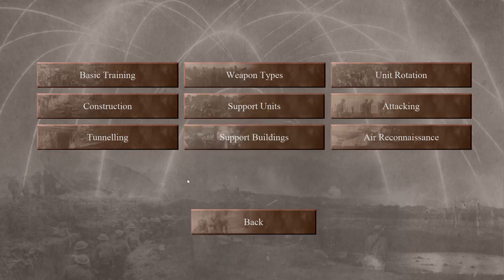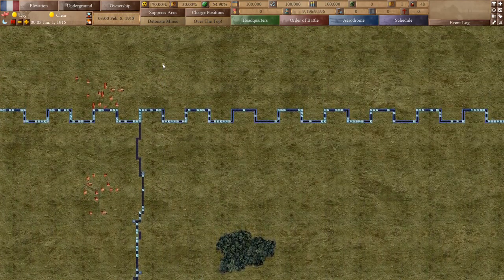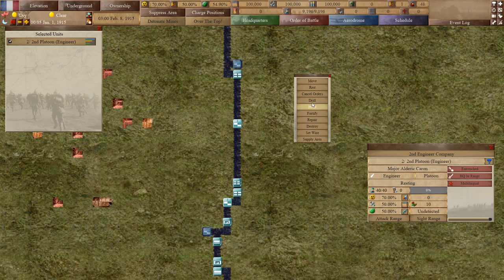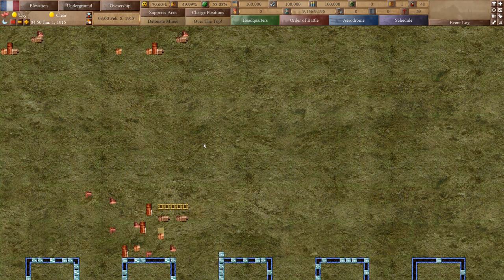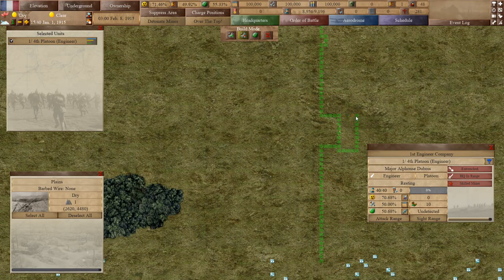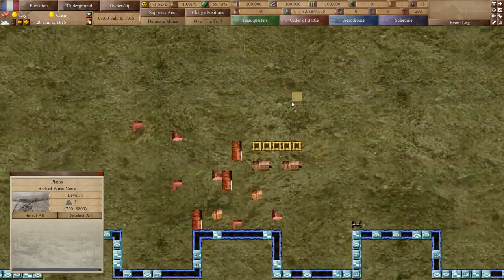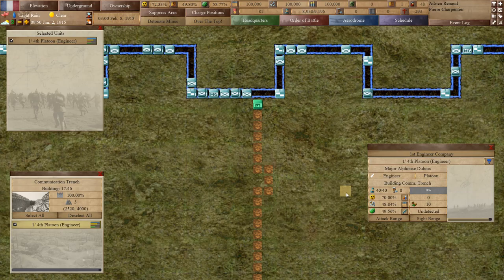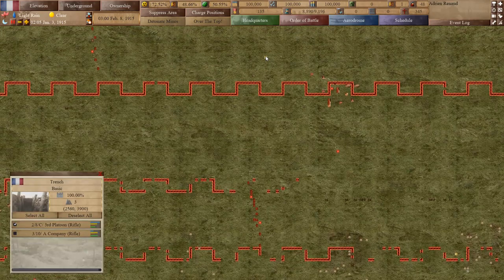On the WESTERN Front: World War 1 Strategy Game - Lets Check it Out!!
Grand Strategy on a Small Scale

January, 1915. The Race to the Sea is over. The Great War has just begun. You are the commander of a single division in the meat grinder that is the Western Front. Lead your men over the top as you attempt to break the stalemate that is to claim the lives of millions over the course of years.

Are you ready to be a donkey and lead lions to their glorious deaths?

Mud and Blood

Command your men down to the platoon level. Build trenches, dig tunnels, set barbed wire, and more in a futile attempt to break through the enemy lines.
Make use of different unit types to solve the stalemate, from riflemen and machine gunners to engineers and tunnelling units.

Multiple shell types allow astute commanders to remain flexible. From gas shells to shrapnel, different situations call for different shells.
Weather and time of day will affect everything, including visibility, morale, and the structural integrity of your fortifications. Make sure to maintain them properly!

Noble Sacrifice

Earn Valour from your superior officers by sending your men to their deaths during full-scale offensives. Both inflicted and sustained casualties can be used to unlock upgrades - lessons learned through blood sacrifice.

Perform trench raids and capture enemy prisoners in order to capture intelligence.
Send pilots on reconnaissance missions in order scout the enemy lines and keep an eye on enemy activities.

If you can't break the enemy lines above ground, go underneath them and set mines that can be detonated at will.

- Installed 16Gig Ram

- AMD Radeon R9 200 Series 2Gig Ram

- Dell S2440L Display

- Logitech Gaming Keyboard and Mouse

- Win 10 Pro 64Bit

My Drawing Graphics Tablets

- Huion Kamvas GT 221 Pro

- Samsung Galaxy Tabs 3

- Samsung Galaxy Note Pro 12"

- Asus Zenbook Ux501Vw 15" Core i7

- Corel Painter 2016

- Particle Shop

- Clip Studio Pro

- Xara Designer Pro 6

- Sketchbook

- Corel VideoStudio Pro X10

- Free Video To Mp3 Converter

- Audacity

- Handbrake